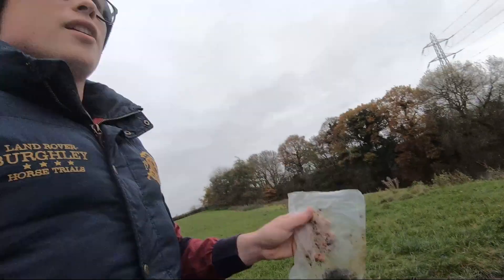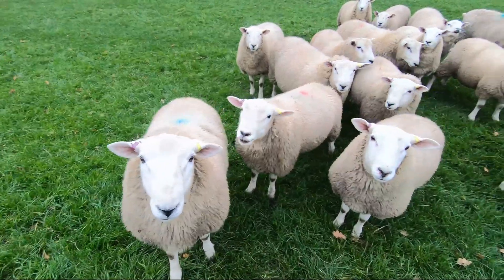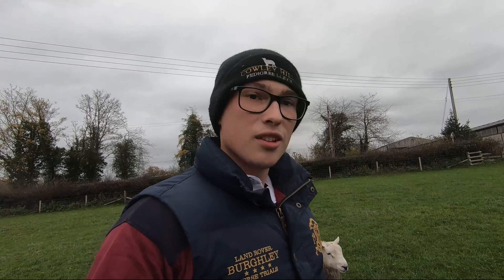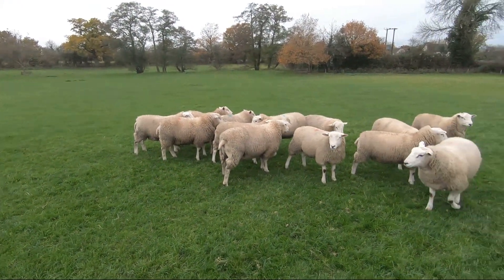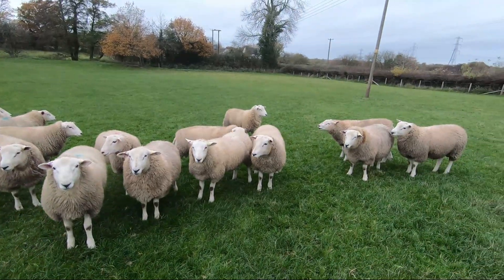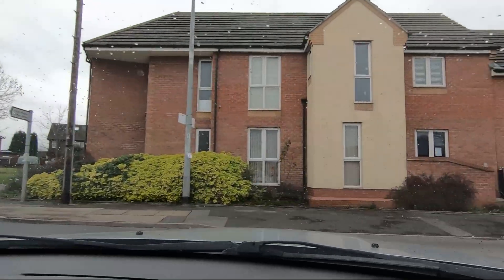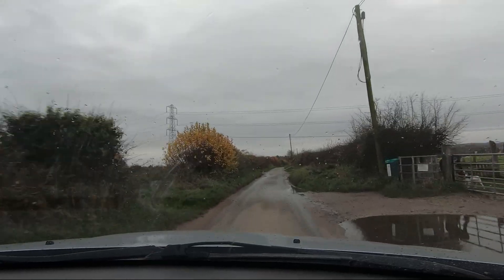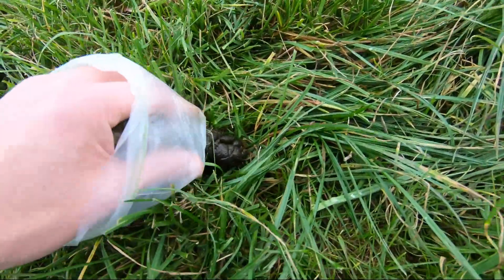DO THE SHEEP NEED WORMING? - FAECAL EGG COUNTS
So today on the farm I'm doing my routine Faecal egg counts to see if anything requires worming.